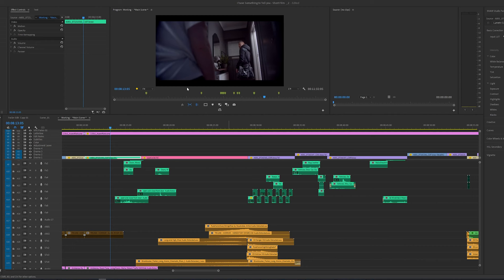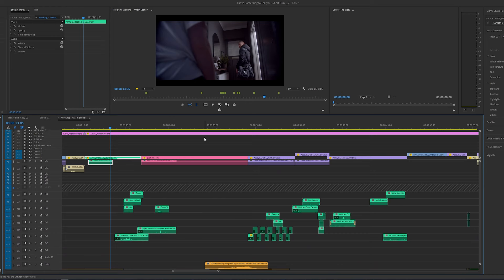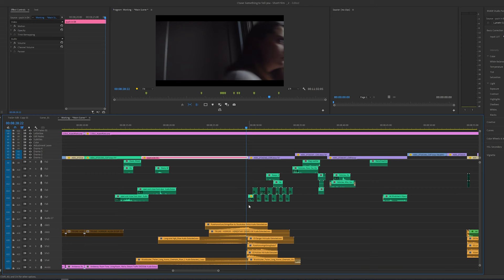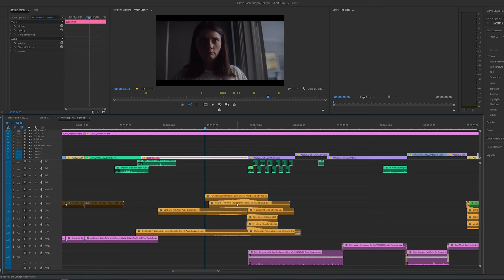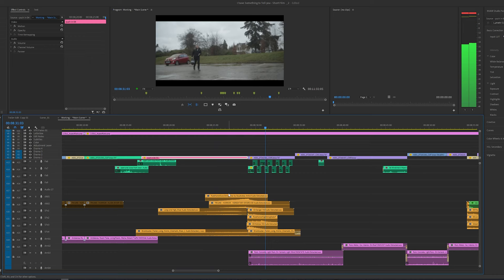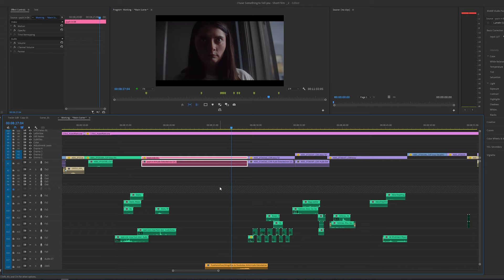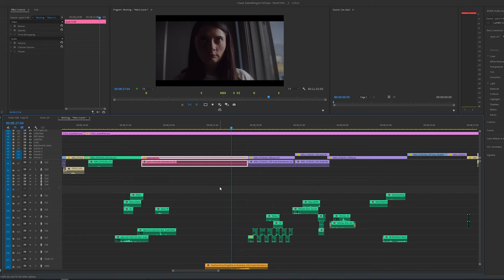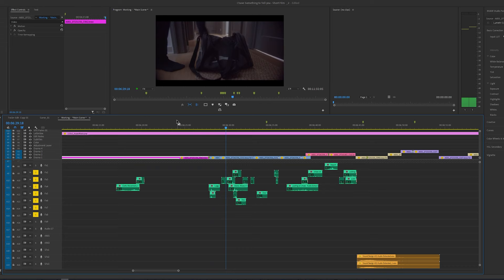Make your short film reach another level with sound design & Foley!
I didnt realise the power of sound untill now.

My Filmmaking  Gear :
Camera i use to film everything on (BMPCC 6K Pro)
Cage for the BMPCC6K Pro (Essential)
3.5mm extension cable
Affordable Light ( Godox SL 60w )